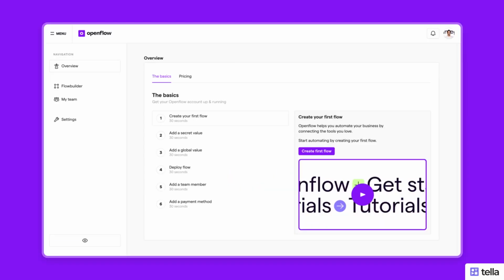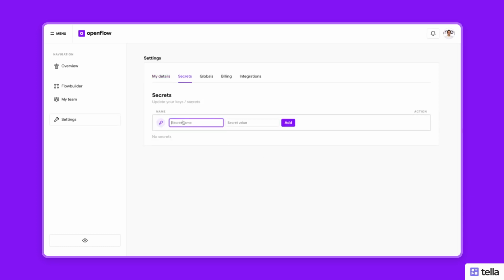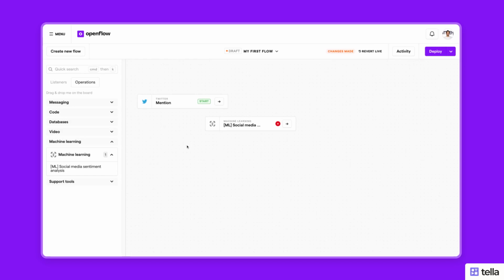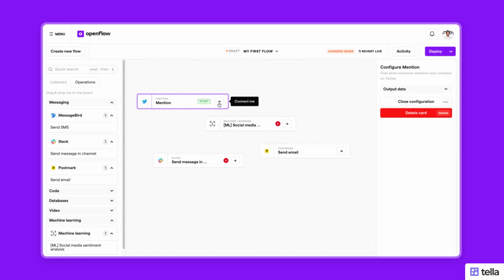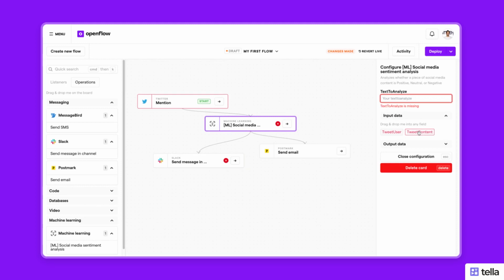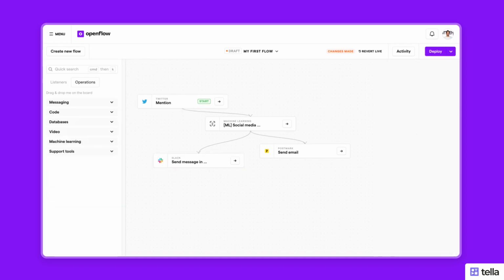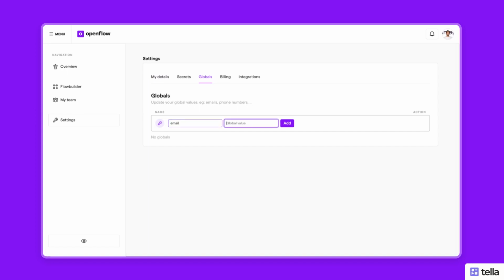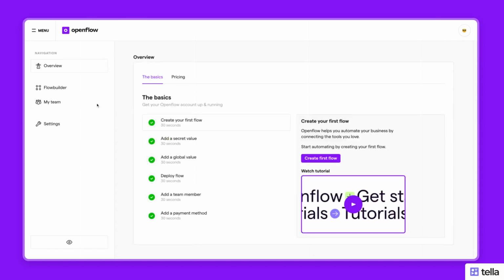Openflow – How to get started